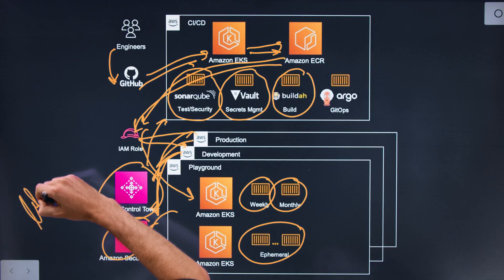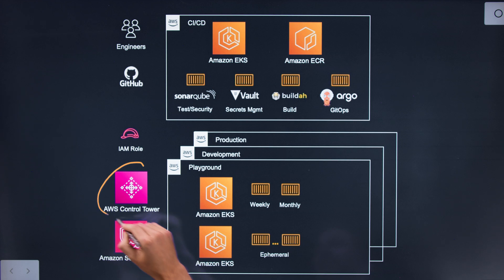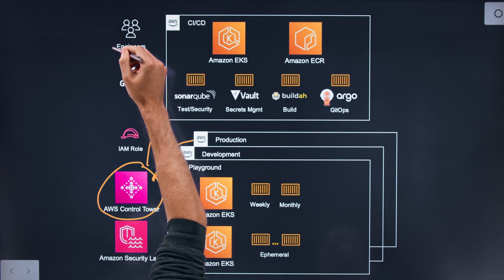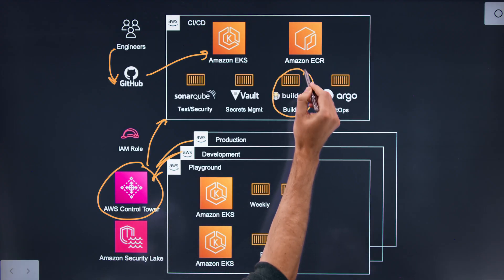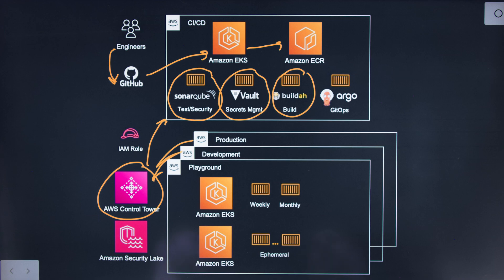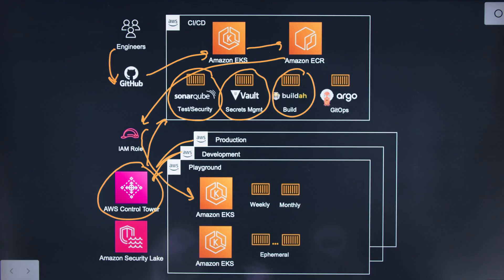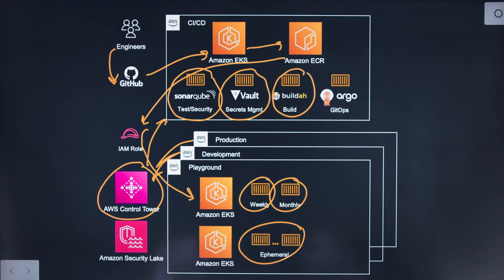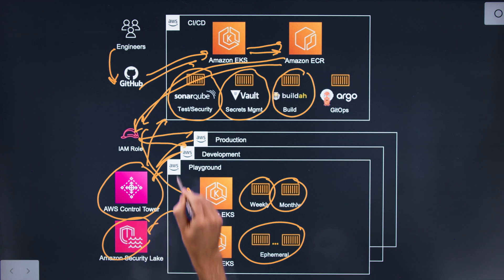Swyftx: Building Automated, Secure, and Attestable Pipelines from Engineers to Production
For highly regulated environments, preventing mistakes or malicious behavior within your code reaching production is not negotiable. In this episode, cryptocurrency exchange Swyftx dives deep into how they provide their engineers with highly automated way to test, validate, and release into production that is not only automated, but secure and attestable. They show how to use AWS EKS along with open-source tooling to construct resilient build-pipelines, ControlTower to maintain segregation between accounts, IAM roles to ensure no one person has control, and how leveraging services like CloudTrail Logs, GuardDuty and Amazon Security Lake can be combined to simplify the job of achieving a strong security posture.